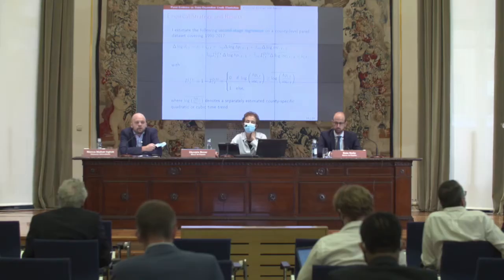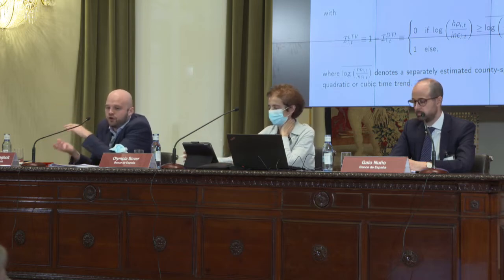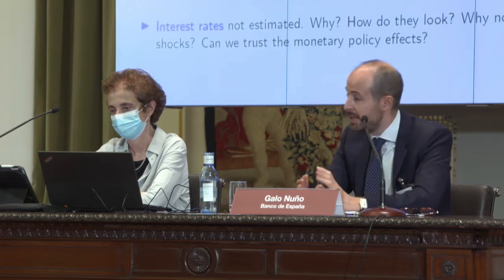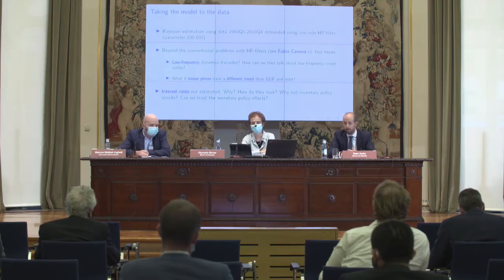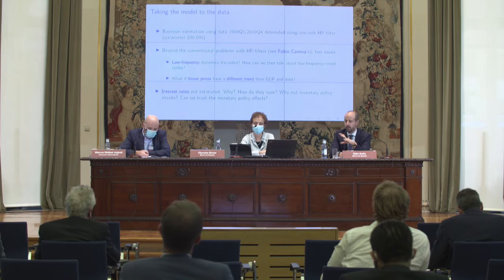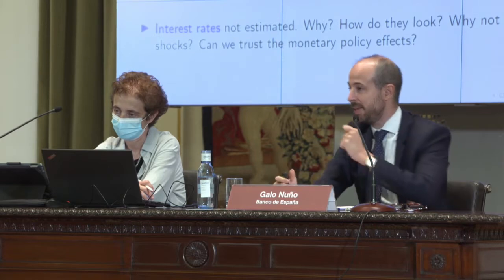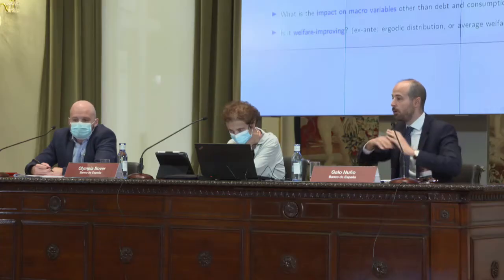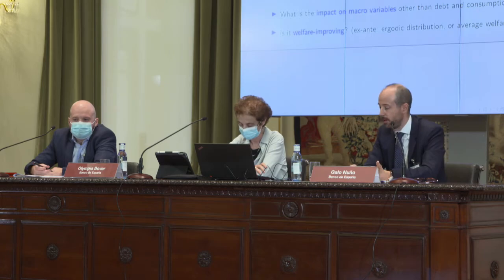Tercera Conferencia de Estabilidad Financiera. Sesión 3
Sesión moderada por Olympia Bover (Banco de España), con la participación de
Marcus Mølbak Ingholt (Danmarks Nationalbank), Galo Nuño (Banco de España), Karsten Müller (NUS Business School), Veronica Rappoport (London School of Economics),
Mariassunta Giannetti (Stockholm School of Economics) y Ansgar Walther (Imperial College London). Banco de España (18-19 de octubre de 2021)